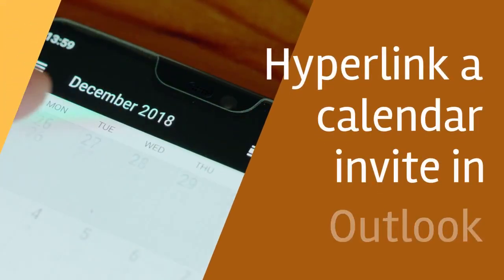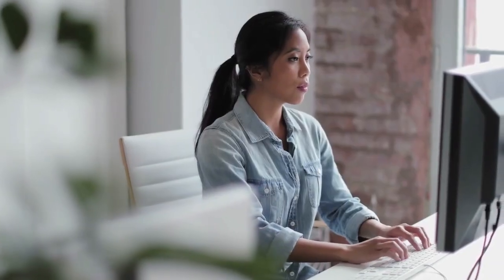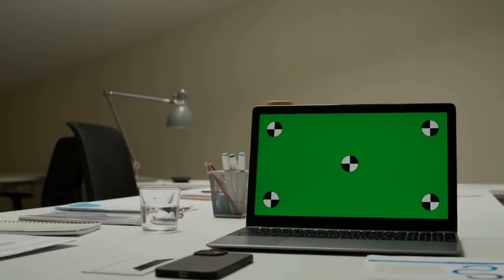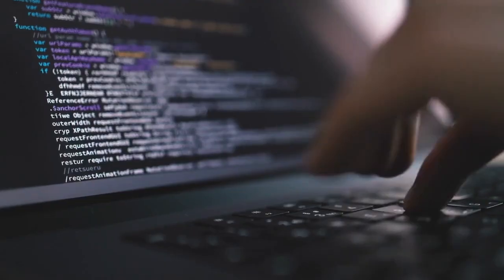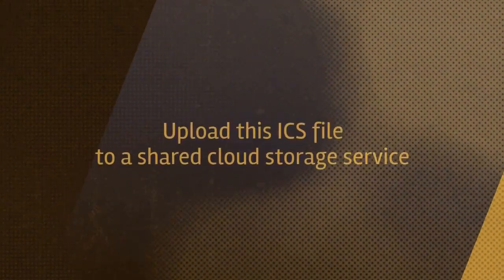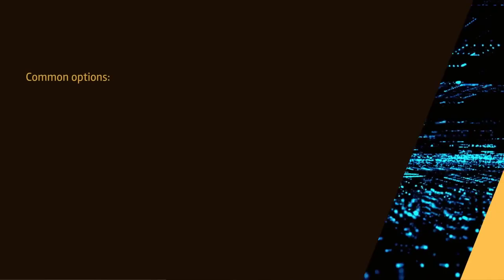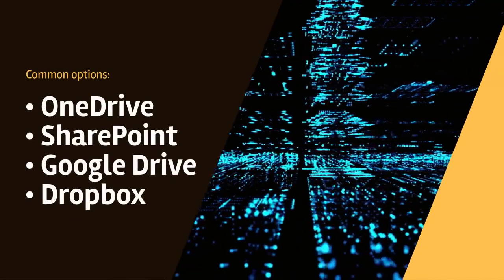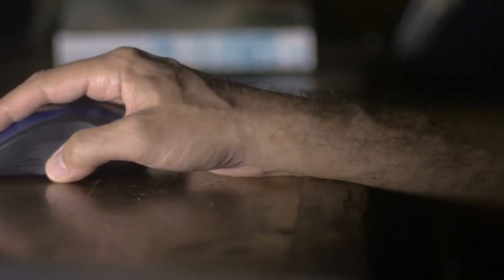Can You Hyperlink A Calendar Invite In Outlook?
While you cannot directly hyperlink a calendar invite within Outlook itself in the traditional sense of a clickable URL embedded in the invite's description, you can achieve a similar outcome by leveraging its features. The most effective method is to include a link to an external resource or document within the "Location" or "Description" fields of the meeting request. For instance, you can add a URL to a shared document, a video conference link (like Teams or Zoom), a project management tool, or any relevant web page. Recipients can then click on this embedded link to access the specified resource, effectively linking them to external information related to the meeting. This approach makes the invite more informative and actionable by providing direct access to pertinent details.